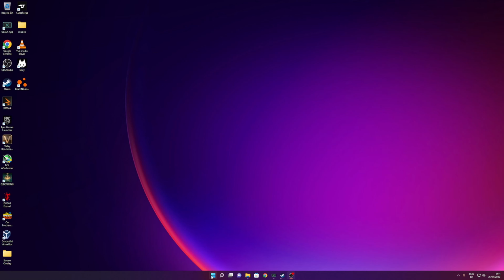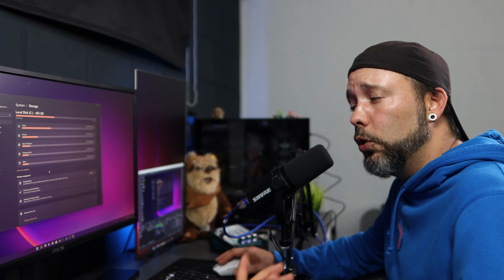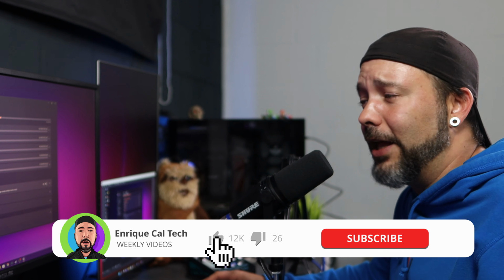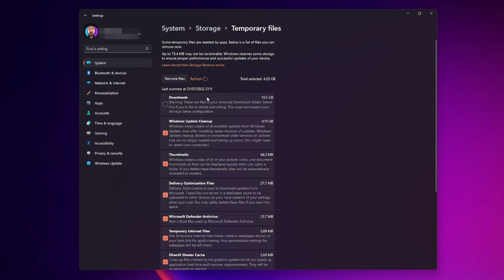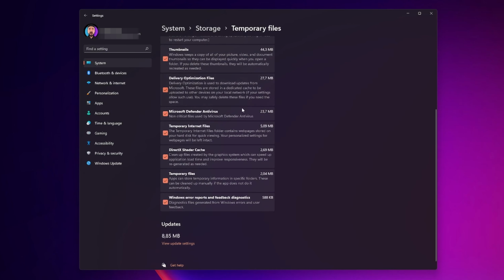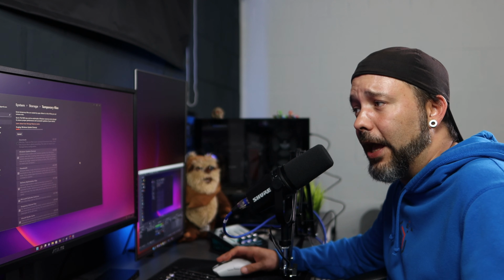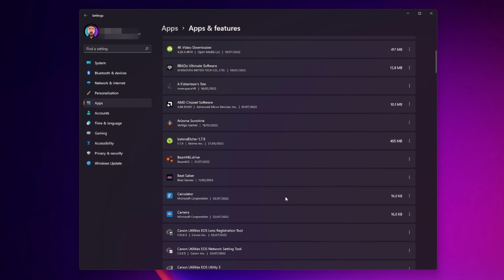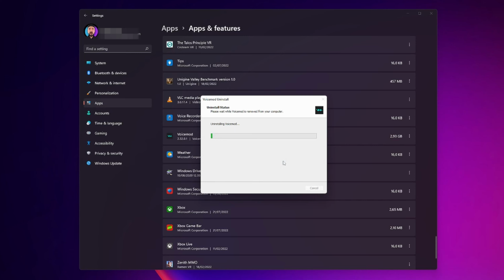Free up Hard Drive Space in Windows 11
On this guide we see how to free up hard drive space on windows 11, we see how to remove temporal files and uninstall applications to free up space on your drive.

Cool Tech Gadgets I recommend:
Invisible Wireless Charger
Echo Dot
BroadLink RM4 Mini
8Bitdo Ultimate Wired Controller